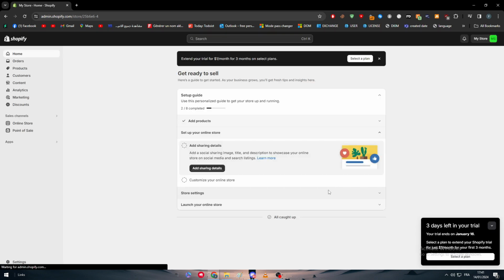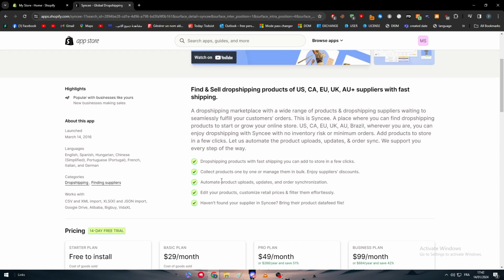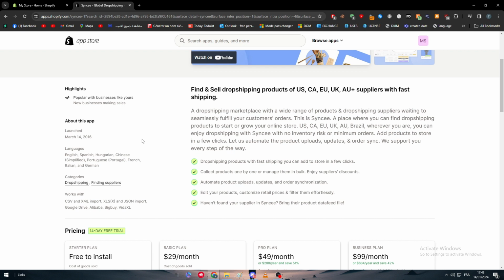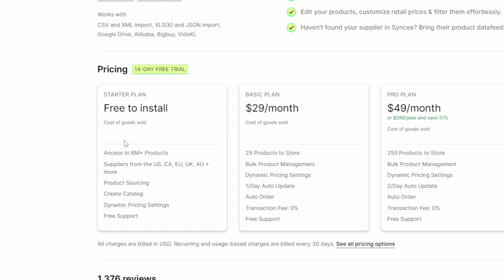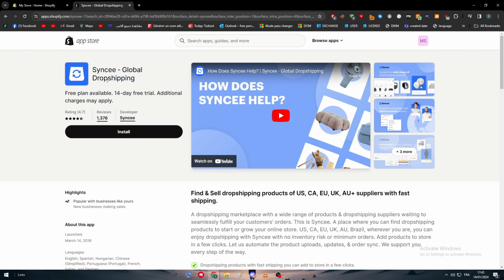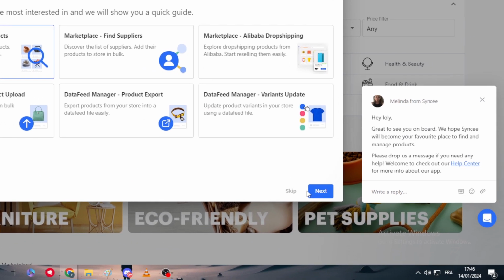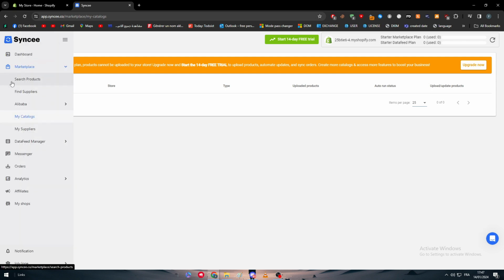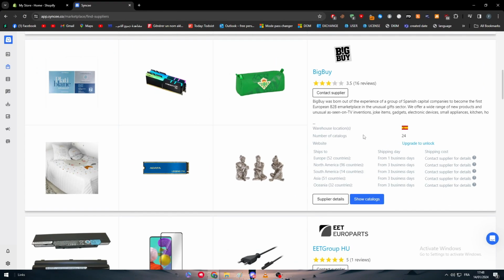How To Connect Syncee To Shopify 2023! (Full Tutorial)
Today we talk about connect syncee to shopify,shopify tutorial,shopify,shopify dropshipping